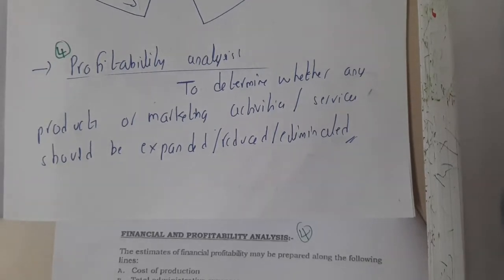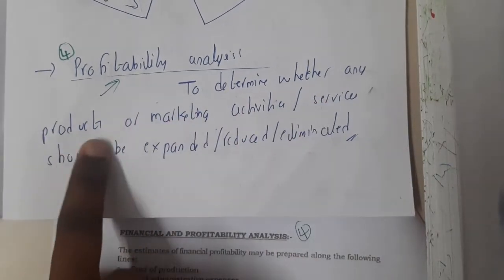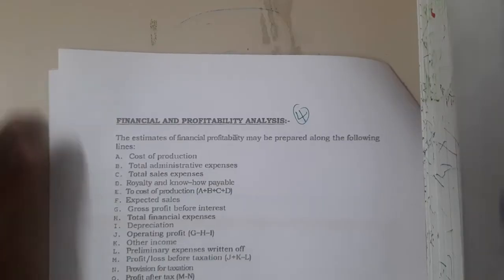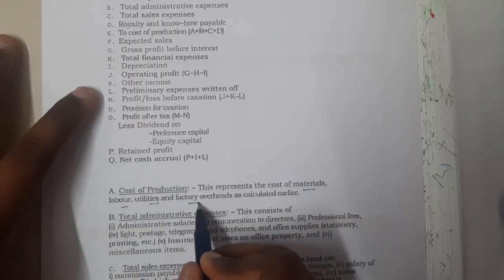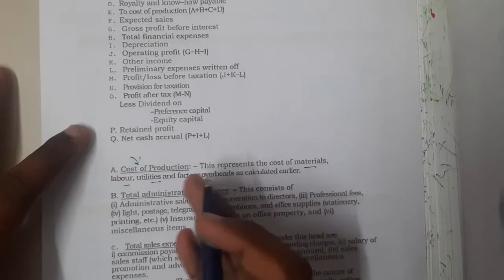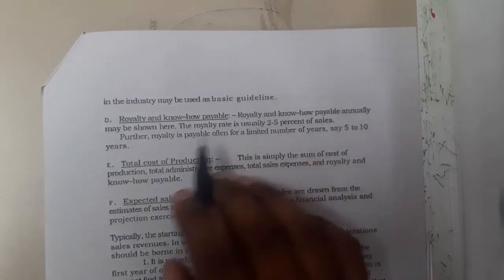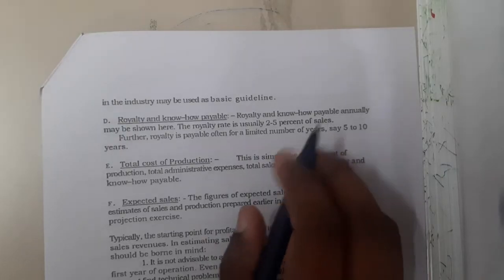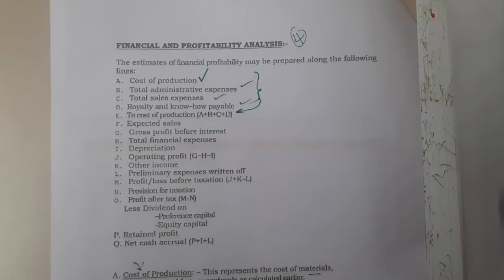3.4 Profitability analysis and financial analysis